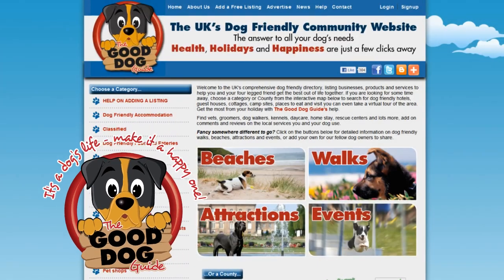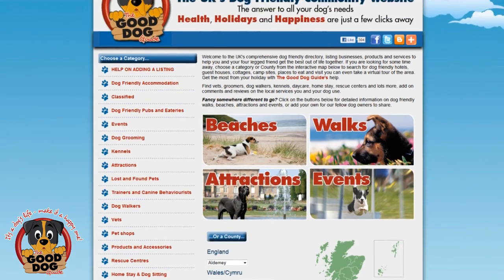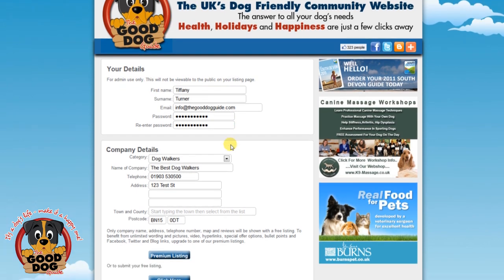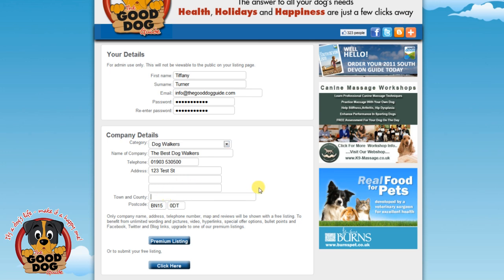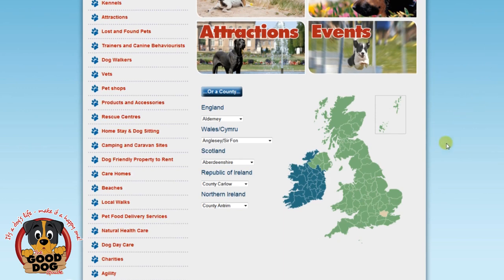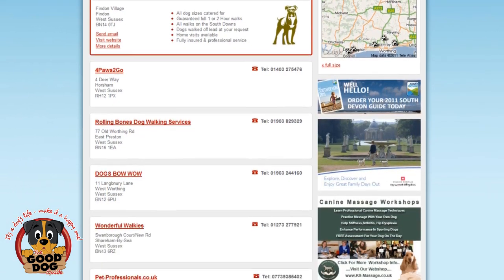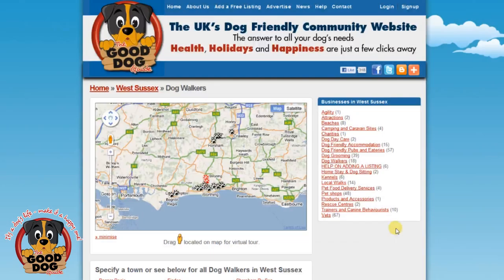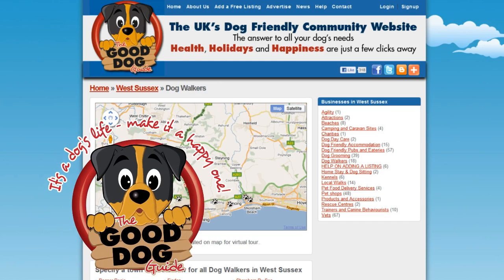UK dog friendly information website - free business listing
the UK's comprehensive dog friendly directory, listing businesses, products and services to help you and your four legged friend get the best out of life together. If you are looking for some time away, choose a category or County from the interactive map below to search for dog friendly hotels, guest houses, cottages, camp sites, places to eat and visit you can even take a virtual tour of the area. Get the most from your holiday with The Good Dog Guide's help.

Find vets, groomers, dog walkers, kennels, daycare, home stay, rescue centers and lots more, add on comments and reviews on the local services you and your dog use.